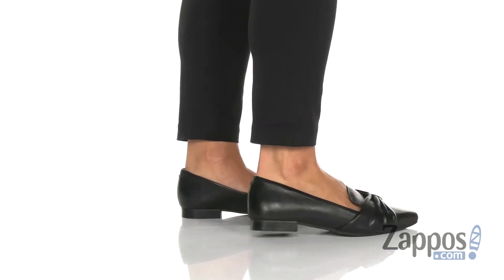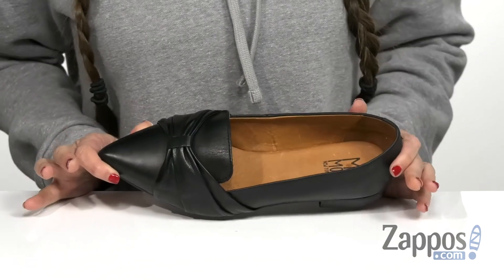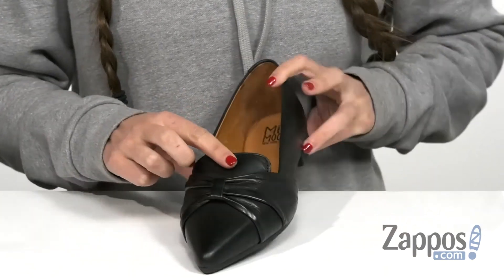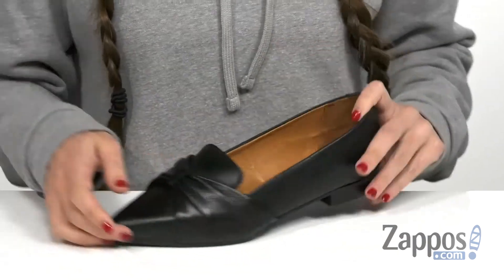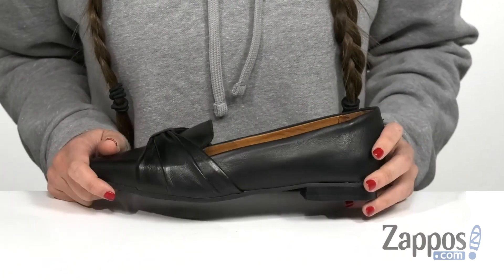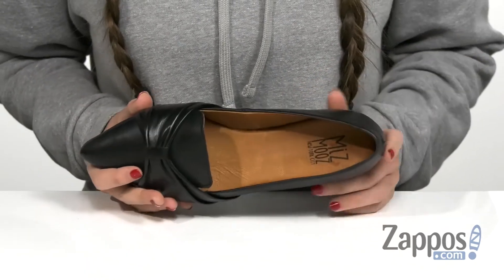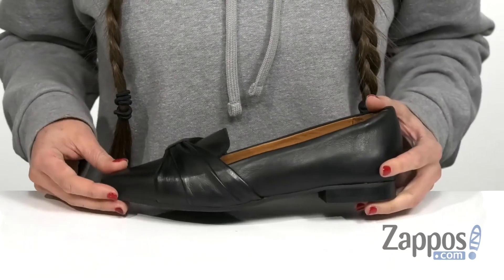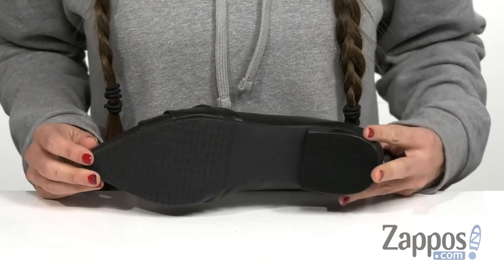Miz Mooz Jadie SKU: 9353523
Add whimsical style to your look with this cute Miz Mooz&reg; Jadie pointy-flat.
Slip-on shoe crafted with a soft leather upper and ruched bow detail at the vamp.
Cushioned, leather-lined footbed.
Synthetic outsole with repeat brand logo.
Imported.